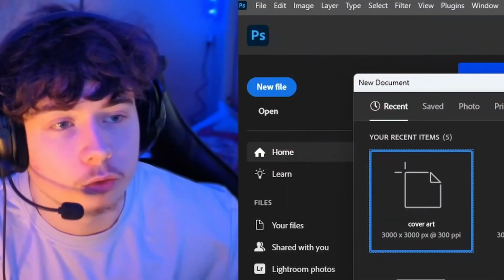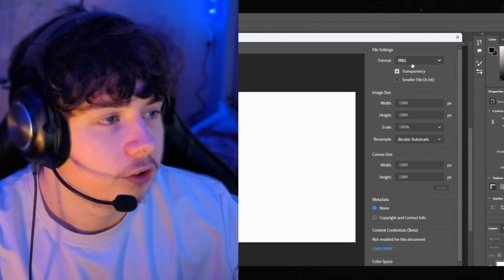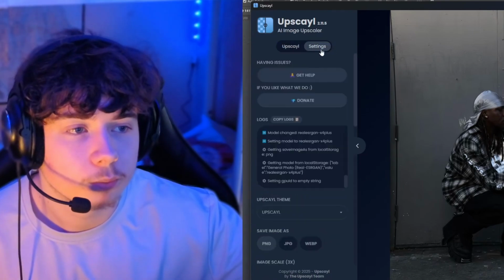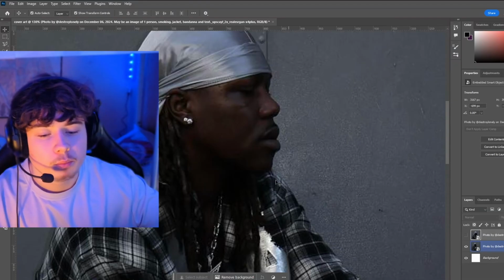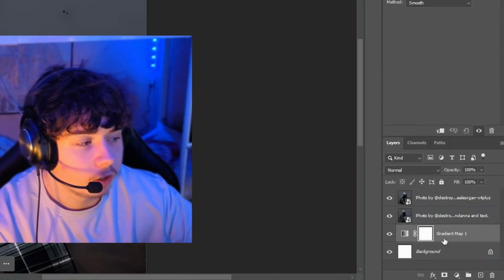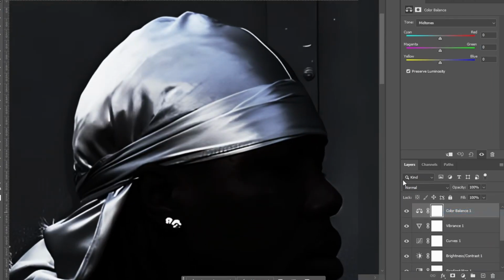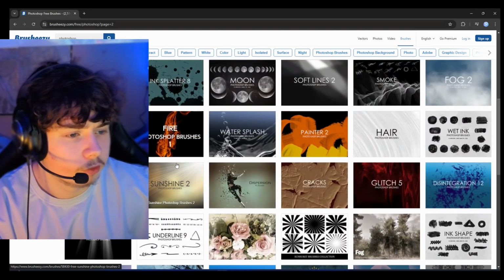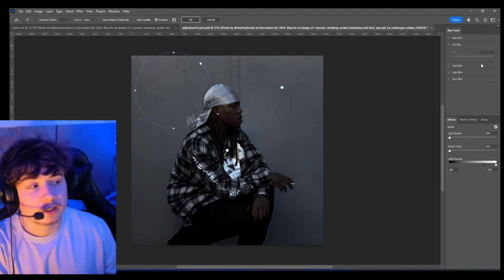5 COVER ART HACKS YOU NEED TO LEARN! (Photoshop)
How To MANIPULATE OBJECTS in YOUR NEXT COVER ART